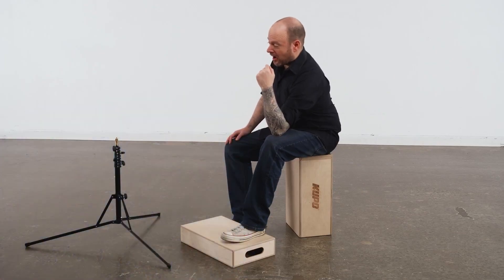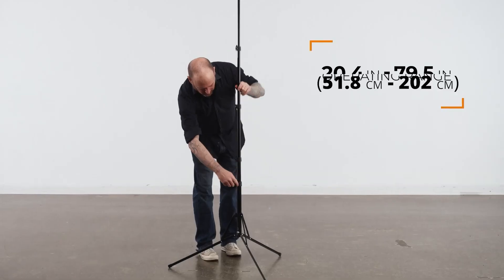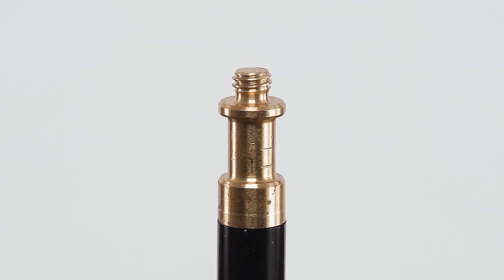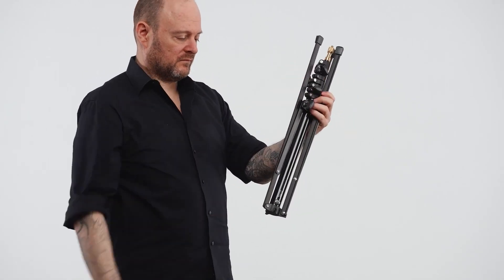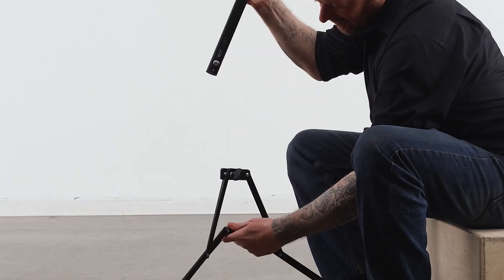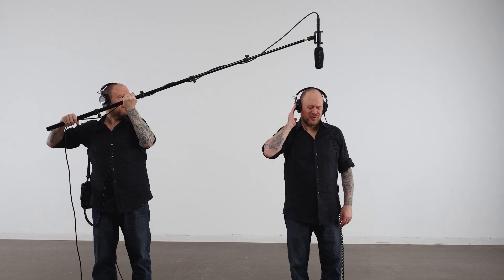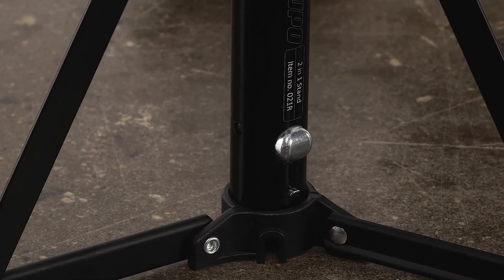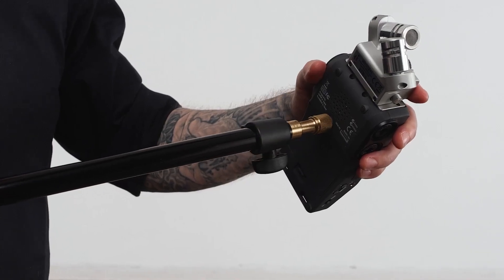KUPO Two-In-One Multi Stand (021R)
The Kupo Two-in-one Multi Stand is a lightweight four-section support that rises to a height of 202cm (79.5")', handles gear up to 2.5kg (5.5lb). Thanks to its clever reverse-folding leg design, the stand conveniently collapses down to just 51.8cm (20.4") for effortless packing and transportation. This stand offers an additional unique feature - the removable center pole with a 5/8" (16mm) stud. You can utilize it as a 184.5cm (74.8") boompole, expanding its functionality. The aluminum tube features an embossed end of a 5/8" (16mm) baby stud with a solid pin for secure stud mounting. Moreover, the aluminum clamping riser ensures excellent elasticity for added stability and reliability. The Kupo two-in-one Multi Stand offers an excellent solution for photographers and videographers working on location, as it serves as an ideal space-saving support system with great value.